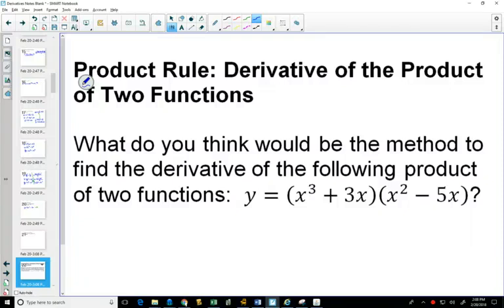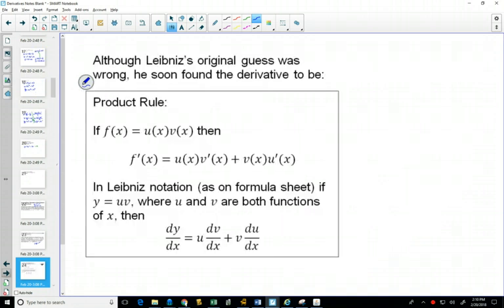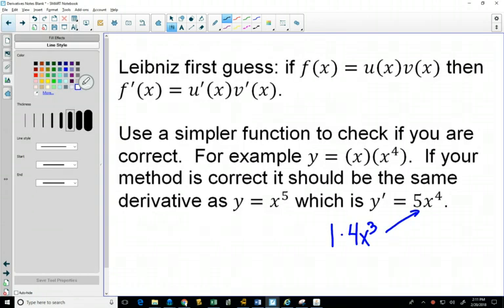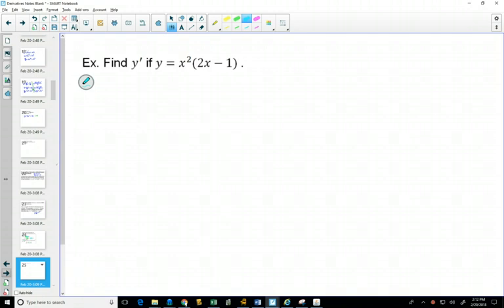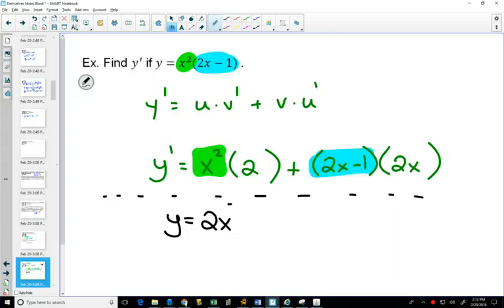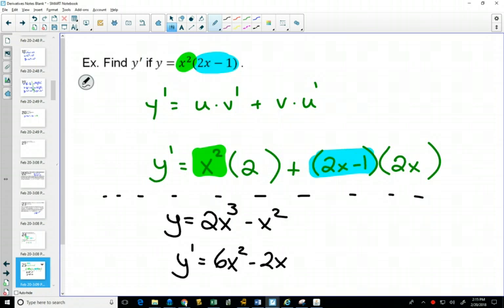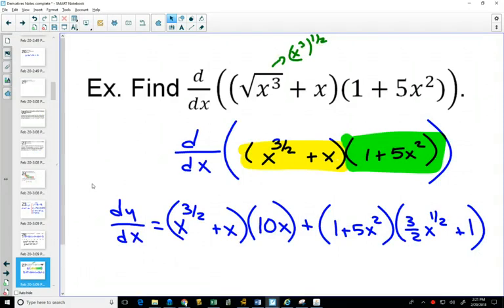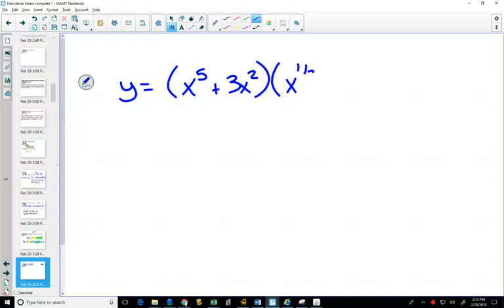45S Derivatives Product Rule